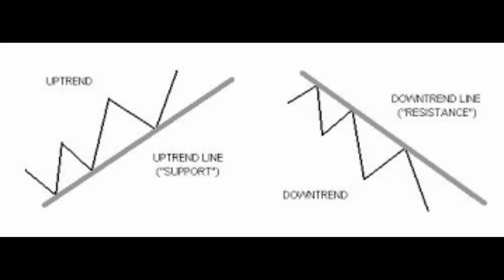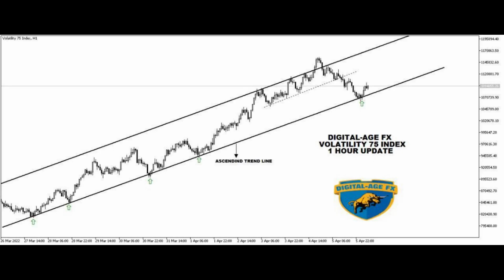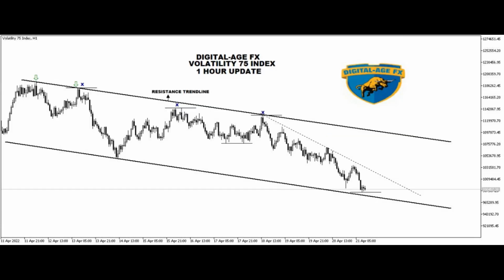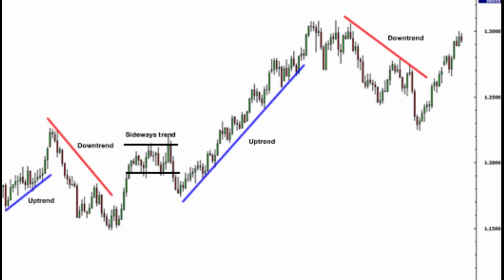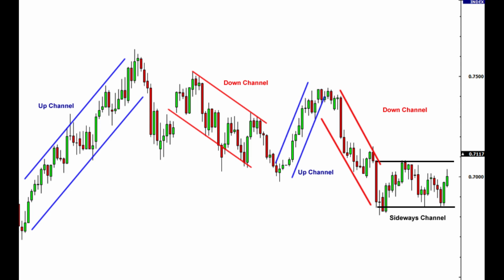HOW TO UNDERSTAND TREND LINE TRADING, TOP SECRETS TO TREND LINE TRADING